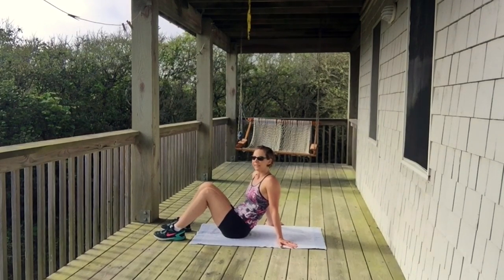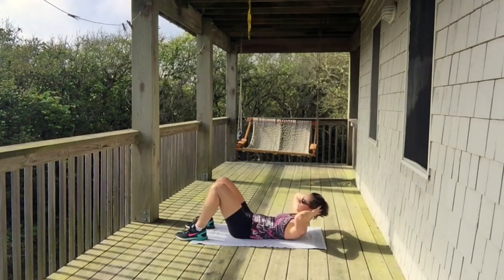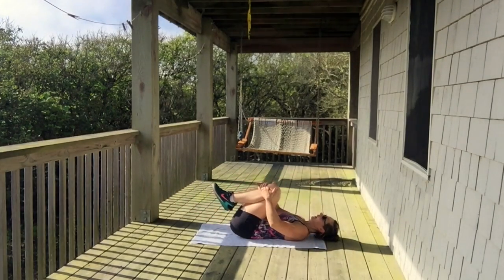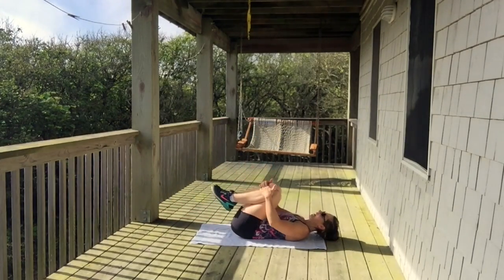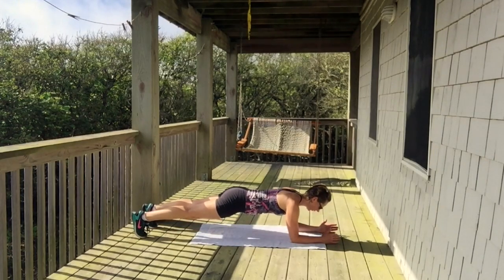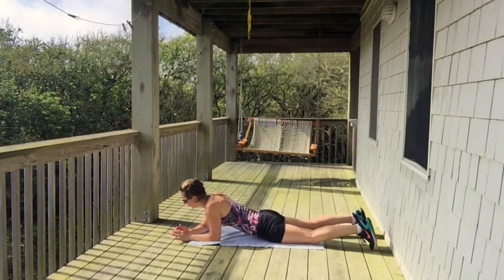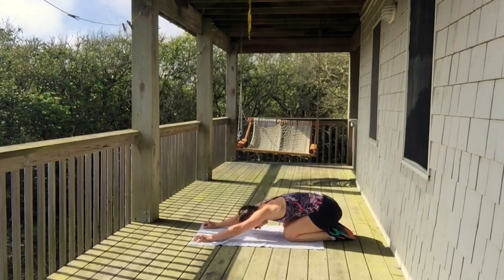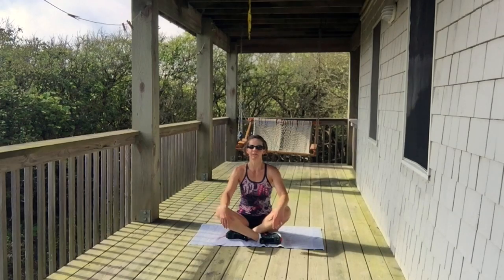Fit with Sabine 10 Minutes Pilates Workout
This video is about Fit with Sabine doing 10 minutes of Pilates